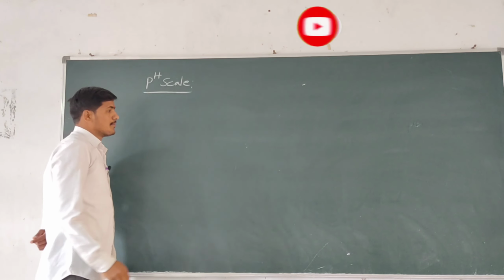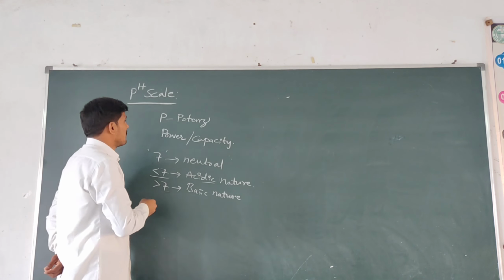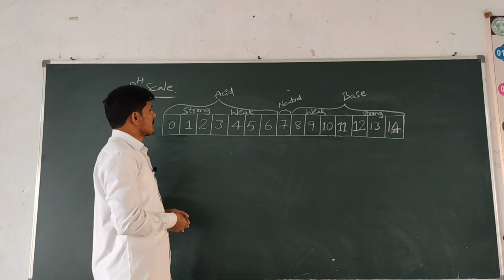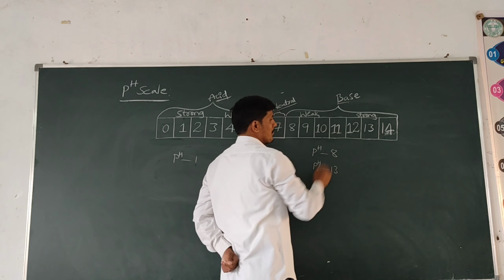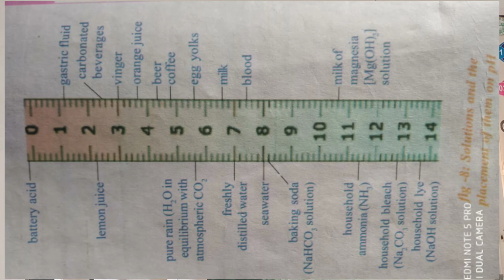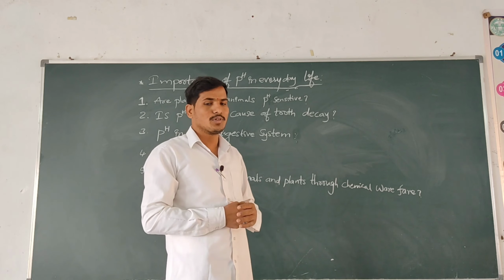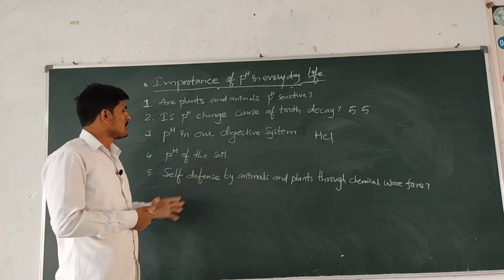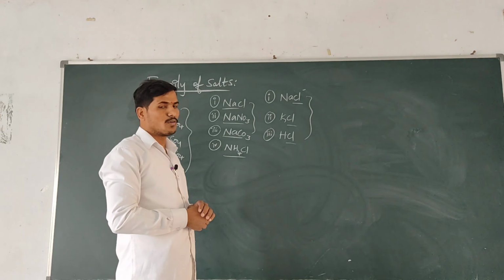pH SCALE|| GURUDEVA TUTORIALS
Future classes